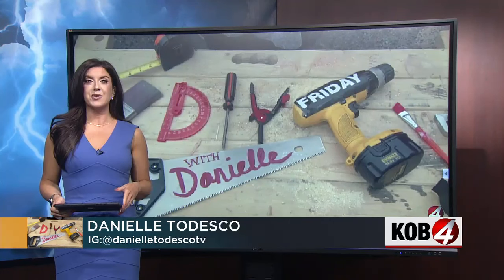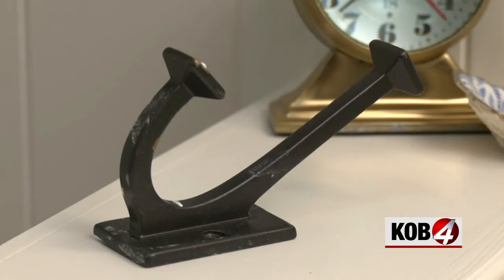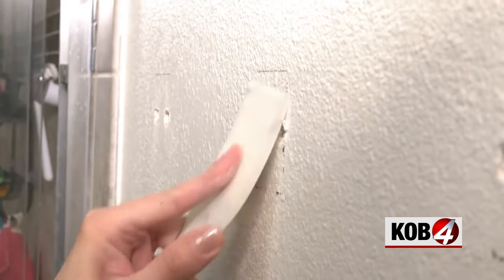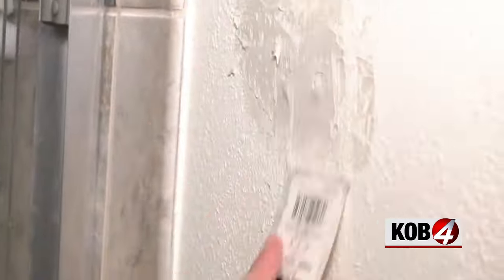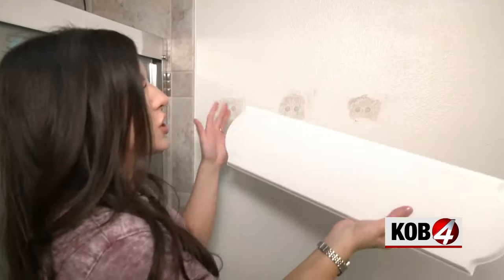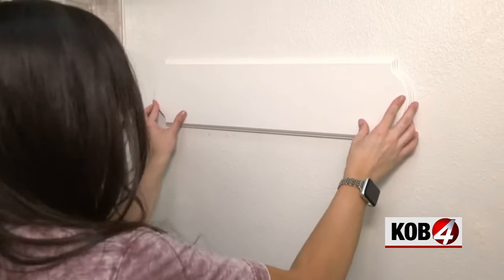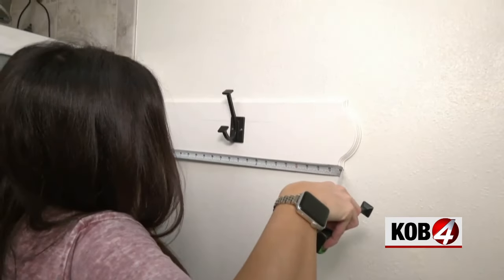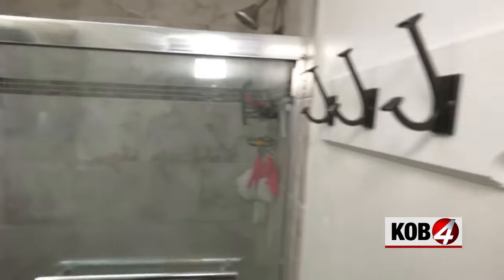DIY Friday with Danielle: Secure fix for loose drywall anchors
A couple of weeks after a product promising to secure loose drywall anchors was a DIY fail, it's time for a secure DIY fix.